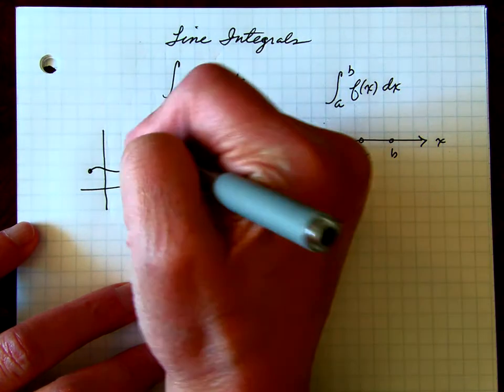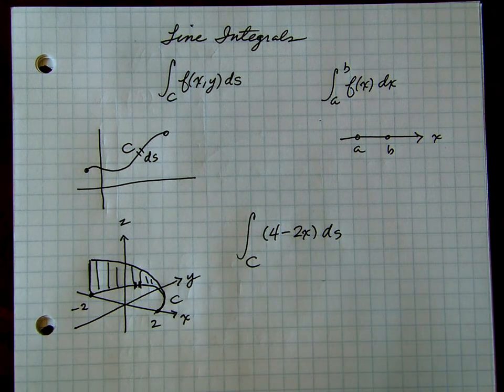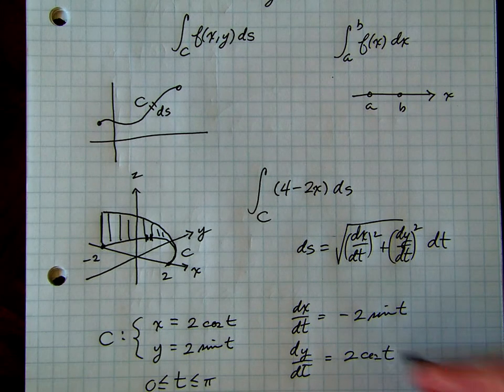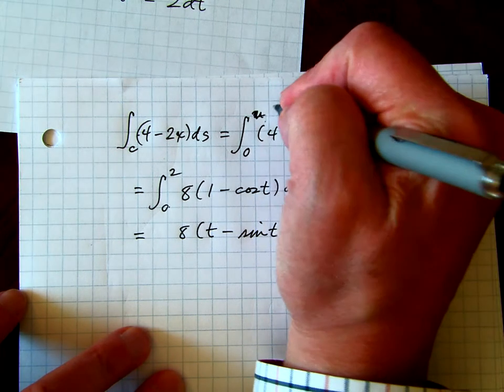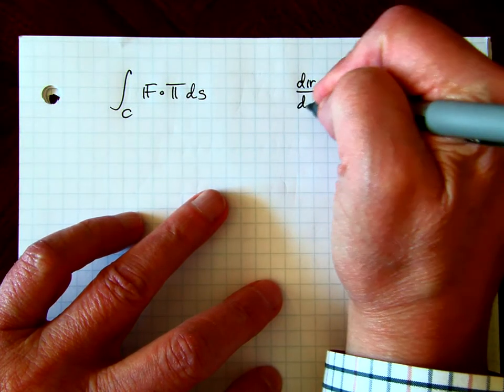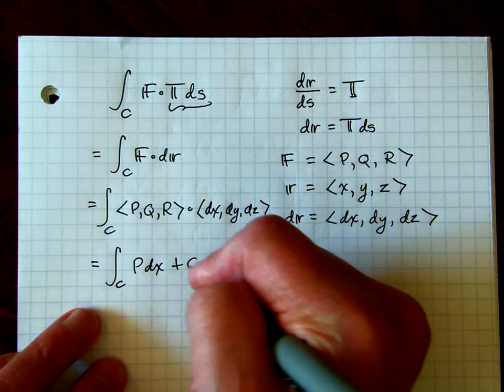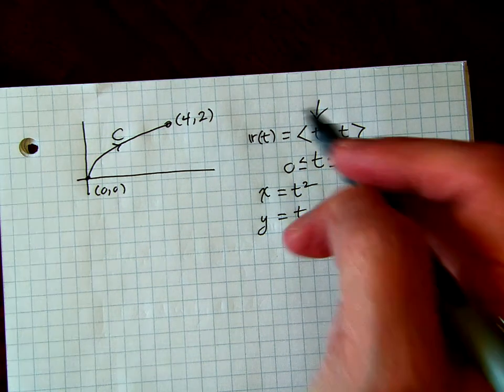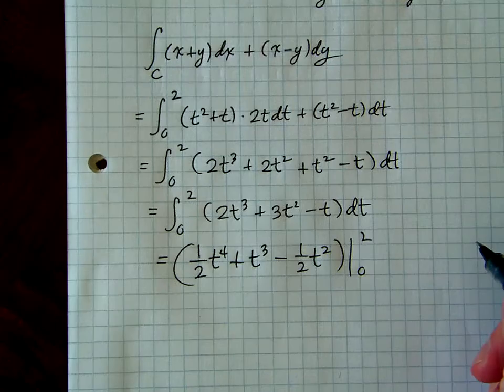An introduction to line integrals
Line integrals with respect to arc length and traditional notation